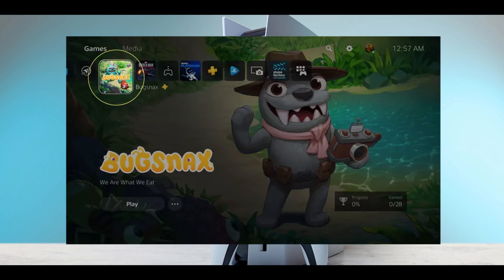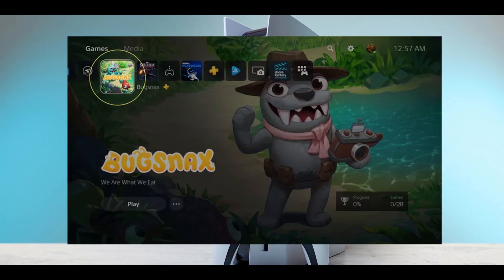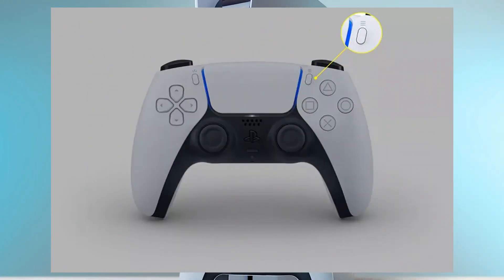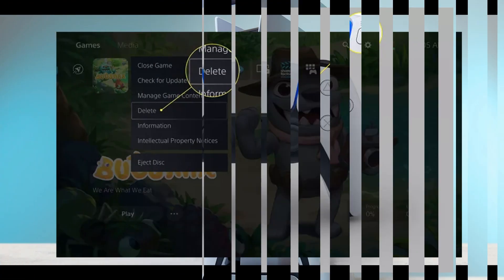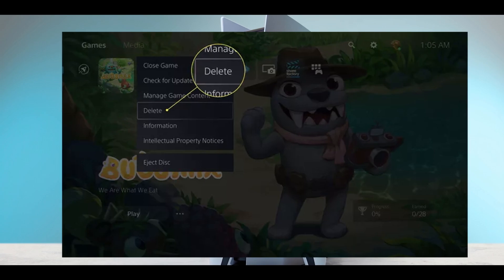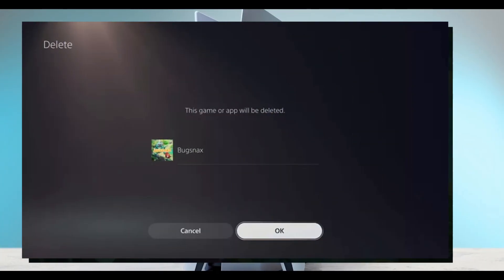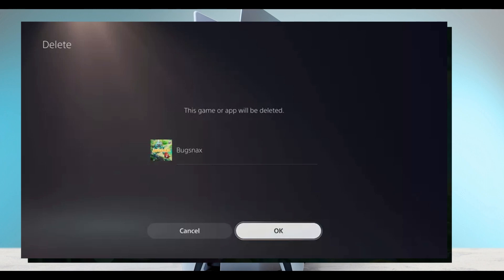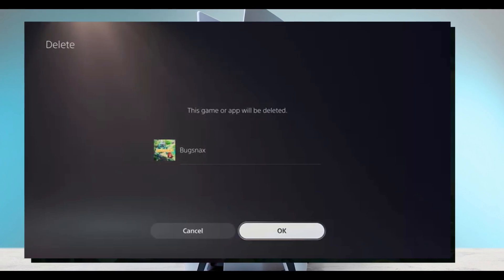How to delete games on ps5 | how to uninstall games on ps5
tellmedata howtocancel cancel howto How to delete games on ps5 | how to uninstall games on ps5 how to delete games on ps5,
how do you delete games on ps5, delete games on ps5,
how do u delete games on ps5, how do i delete games on ps5,
how to delete games on ps5 app.